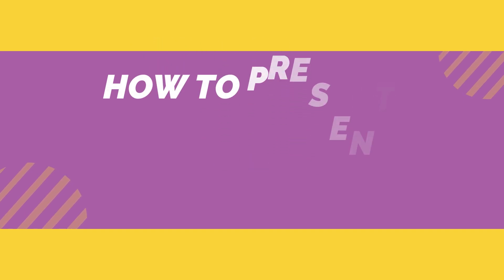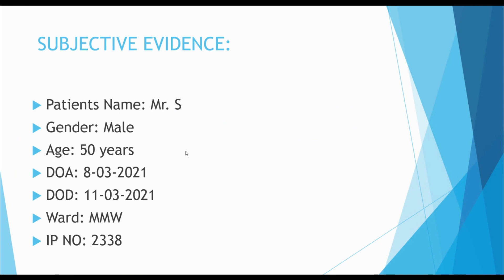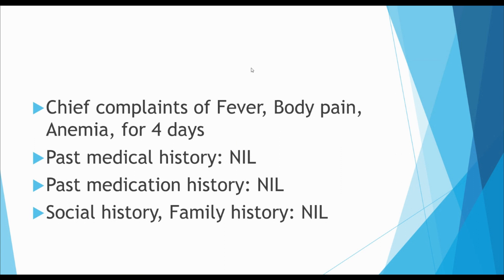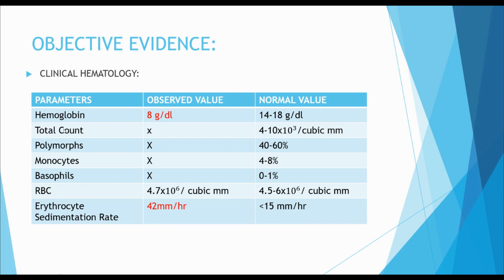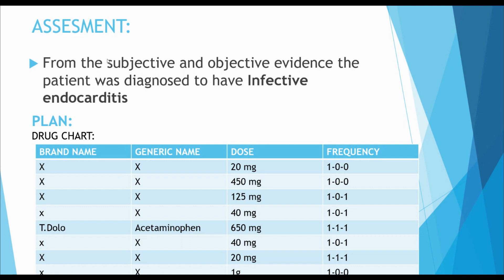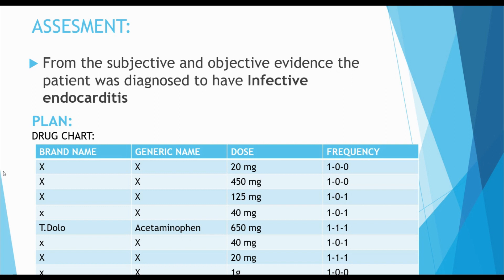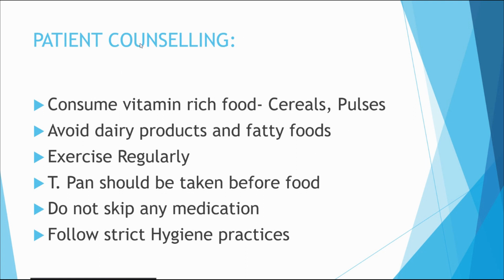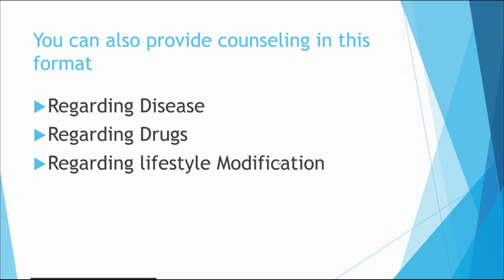How to present a case study in PHARM D | Pharmacotherapeutics | Tamil | Dr. Medicine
How to present a case study in Pharm D? Explained in Tamil

I THANK
All my friends who supported me to make this video

Hello everyone...
       Dr.Medicine is a medical channel where common diseases and their treatments are explained very clearly in a simple way. This channel will be very useful for all medical students and other fellows too... Videos will be uploaded regularly. This is the new step taken by our dr.medicine_insta (instagram) family.So we request your valuable support for this channel.

All the above mentioned topics are described briefly in a simple way with relative pictures for easy understanding.

This channel will be very useful for all medical students including MBBS, Pharma, nursing and other paramedical students..please keep supporting ...

                                           THANKYOU

                                           DR.MEDICINE

                     LEARNING MEDICINE MADE SIMPLE HERE